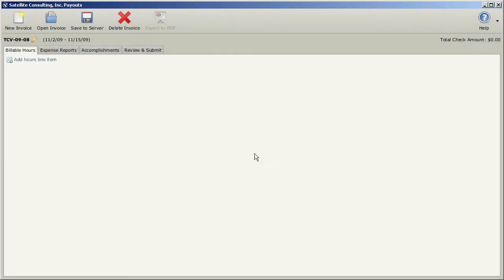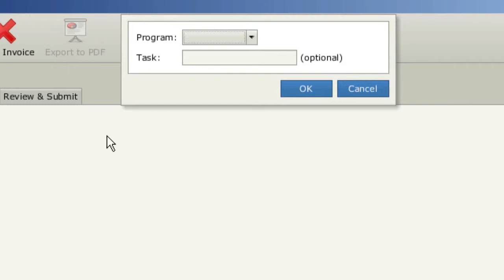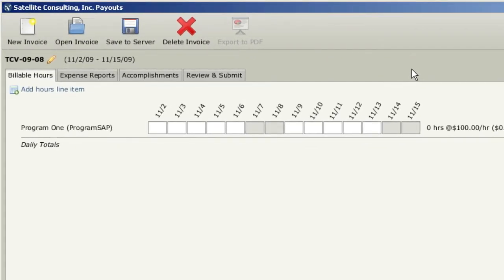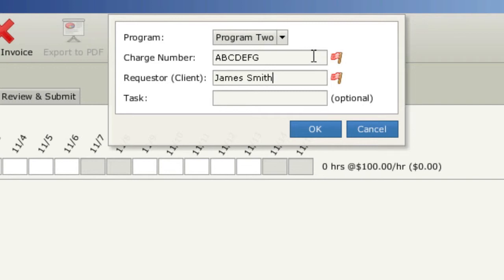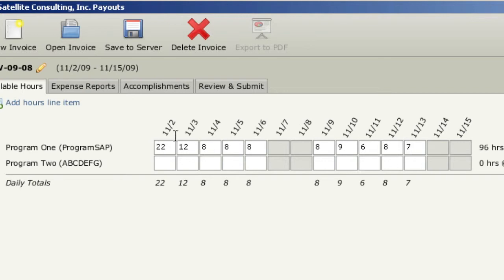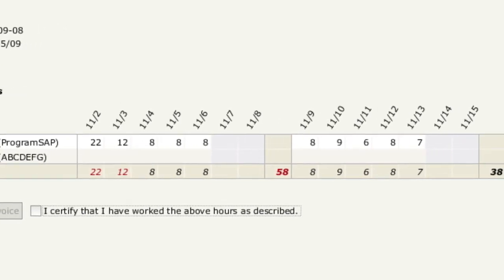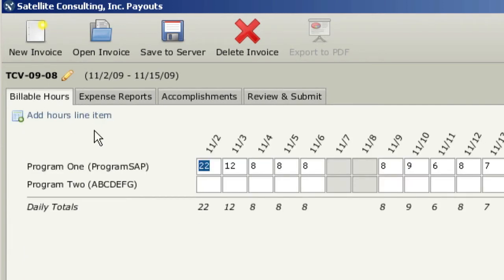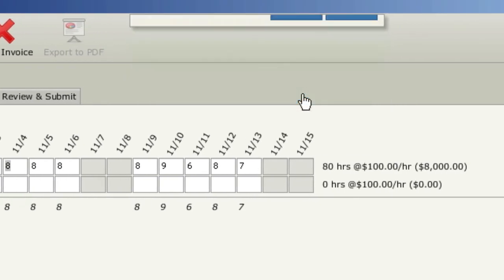SCI Payouts Tutorials: Add Billable Hours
This is the first in a series of tutorials on the Satellite Consulting, Inc. Payouts application.  In this tutorial, we explore how to add billable hours to your invoice.

SCI Payouts was built using Apache Pivot.